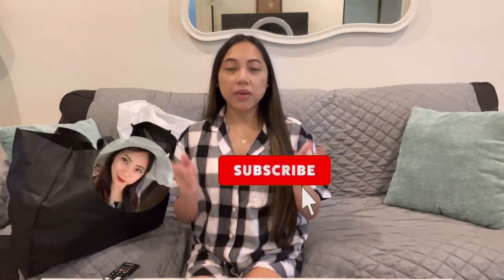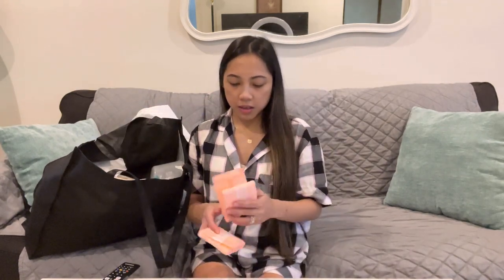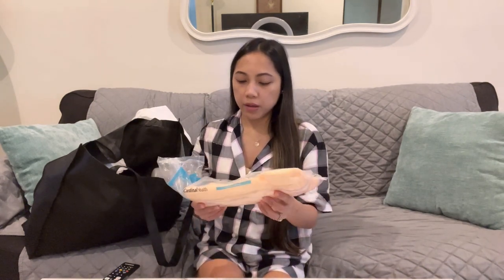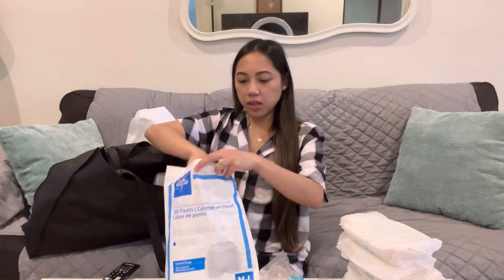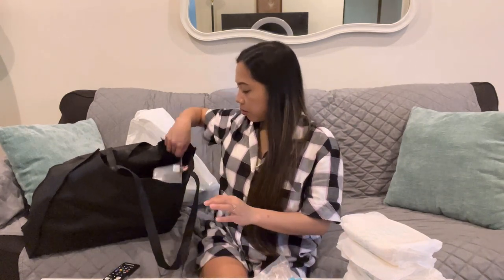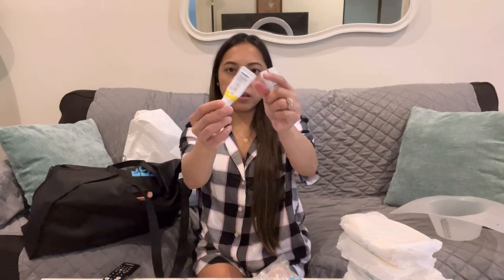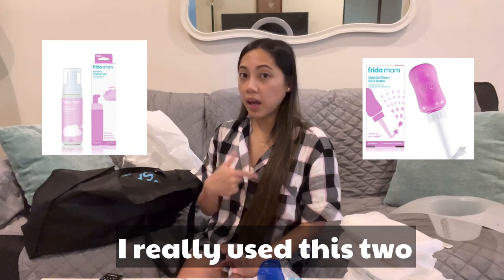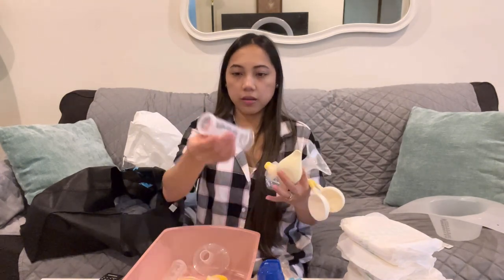WHAT THE HOSPITAL PROVIDES AFTER LABOR & DELIVERY 2023 | GOODIES | SIMPLYAPRIL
Hello everyone welcome to my channel so for today I'll be showing what i got from the hospital after i gave birth to my daughter so basically I don't see much video about what hospital provide after giving birth so i decided to share with you why not right haha so I hope it helps you this video and you enjoy watching and please don't forget to 👉 like,Share,Subscribe and share really appreciate it its help a lot on my channel.